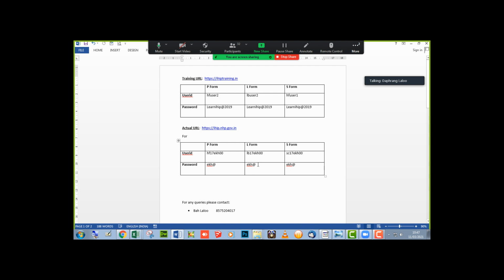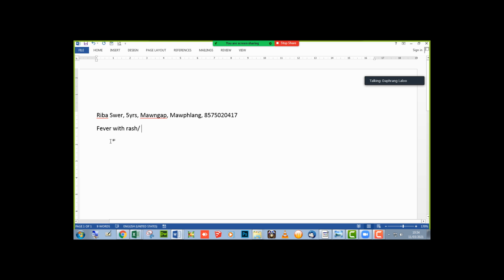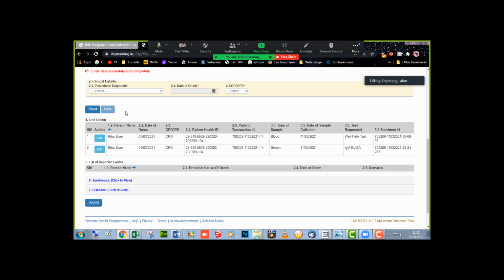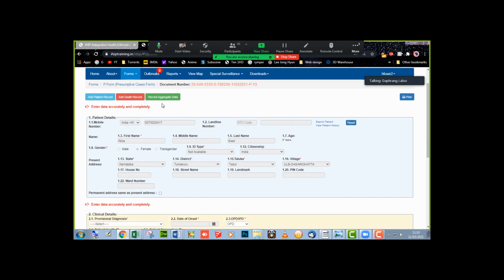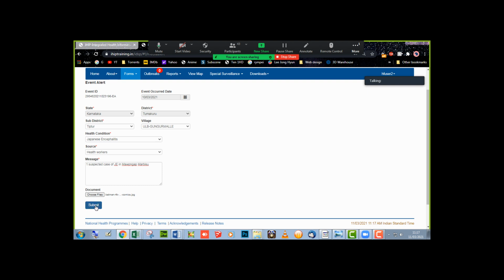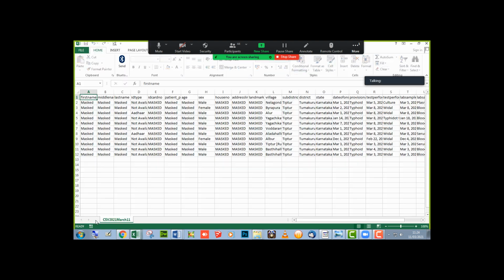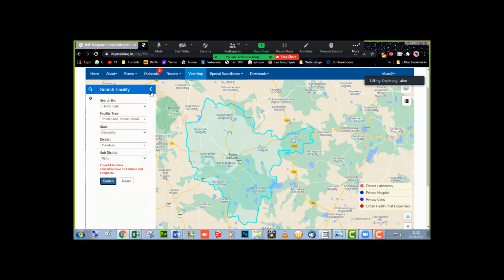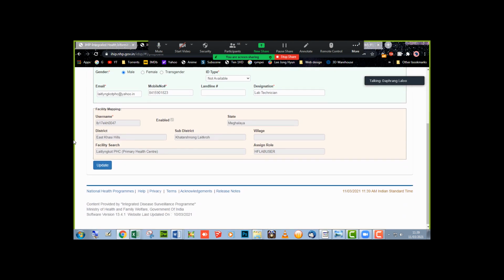IHIP Training for P, L forms in English 11 03 21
Integrated Health Information Platform (IHIP) is a web-based information being captured at near-real time by the Health Facility. These information are case-based in which the details of the patient (name, age, sex, address, phone no…..) are being recorded in the portal; which will helps to maintain the patient’s record for future reference and also to manage disease outbreak.